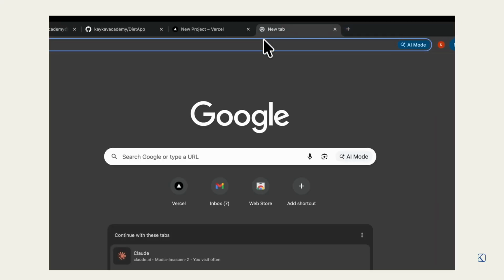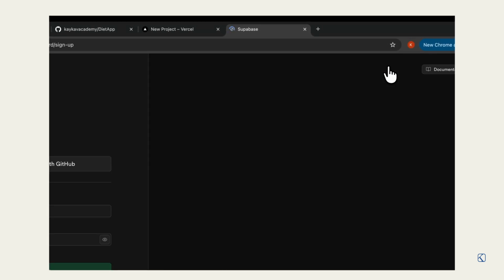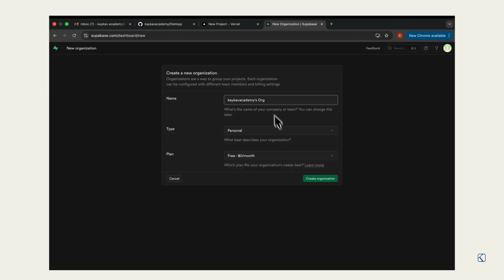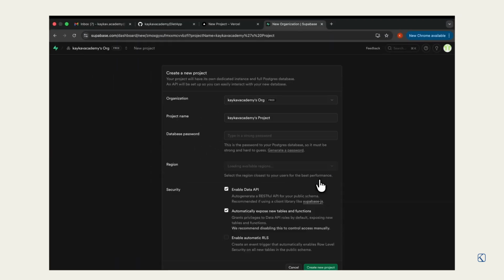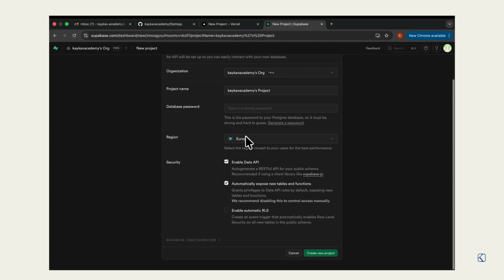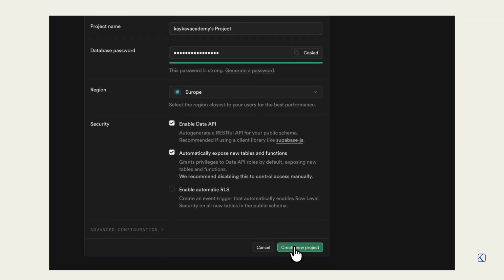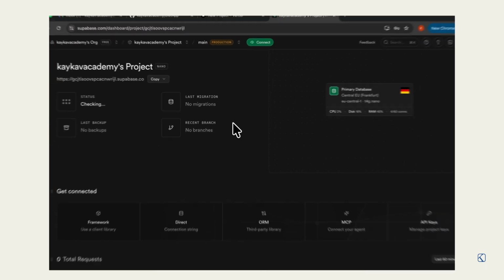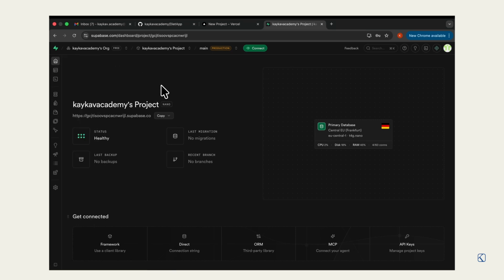Deployment and Database Part 2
Set up Vercel for hosting and Supabase for your database, the free, fast combo we'll ship with.